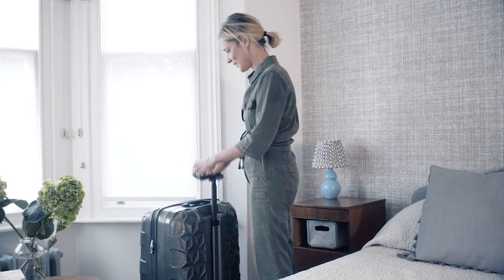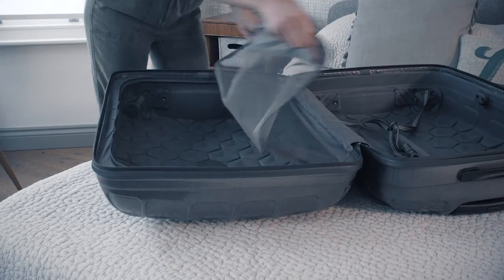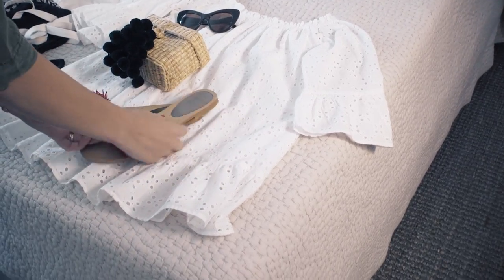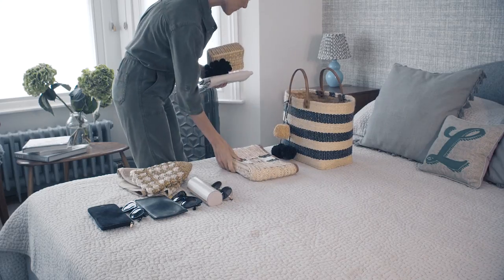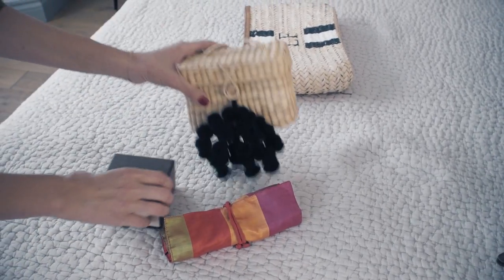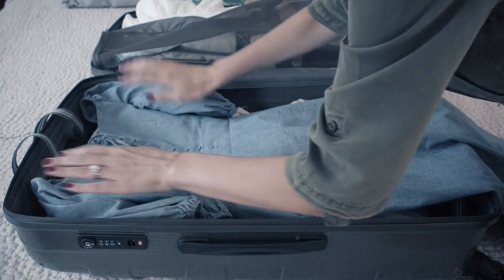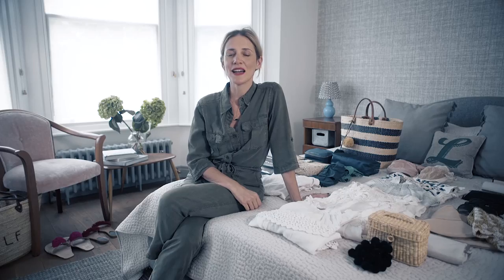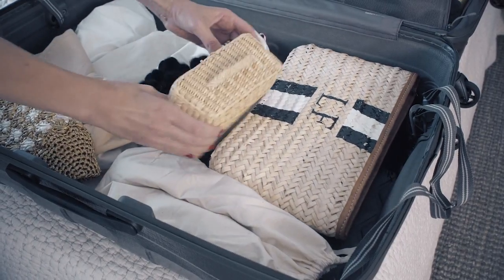ICONS tv - How to pack a summer suitcase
In this video we don't show you what to pack for a holiday but how to pack your summer suitcase.
Learn the space saving tips and the exact method so that you will never have to worry about packing again.